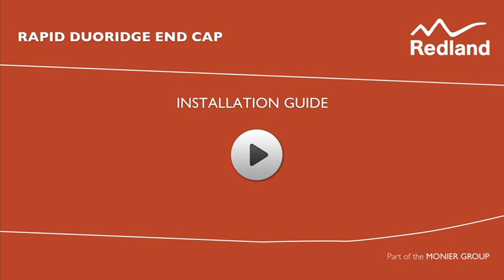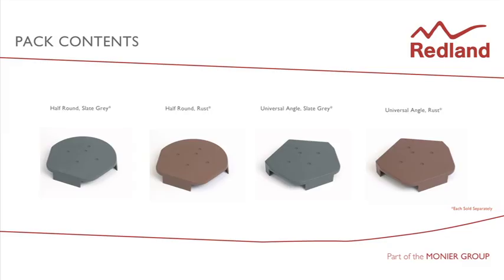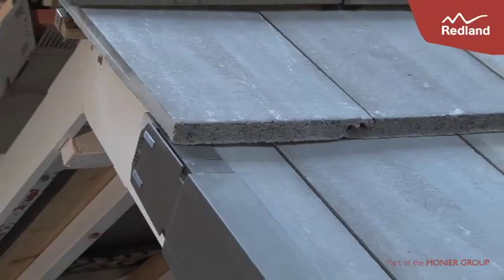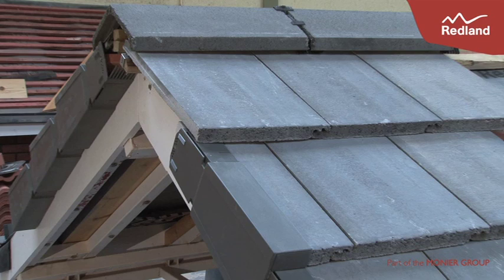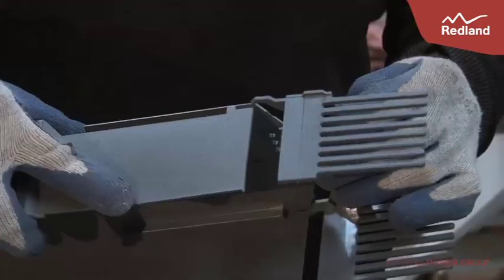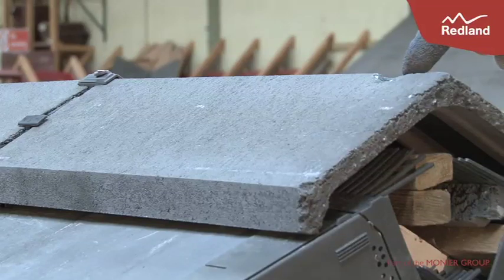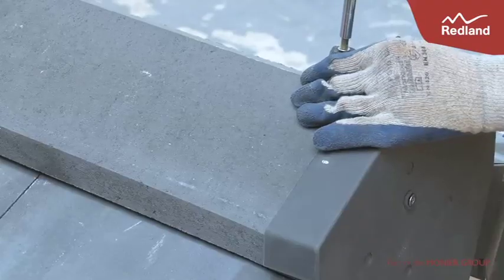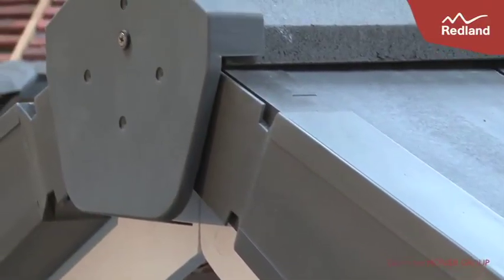Rapid Ridge End Caps Installation Video